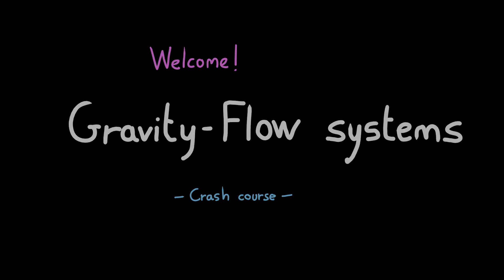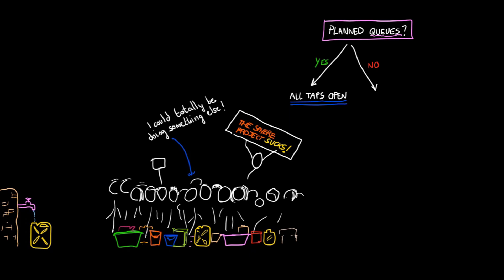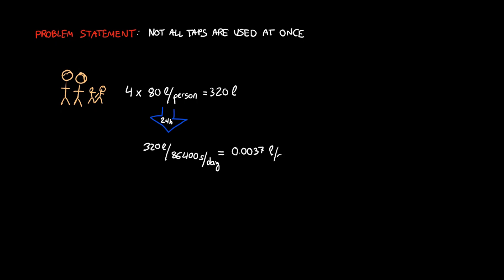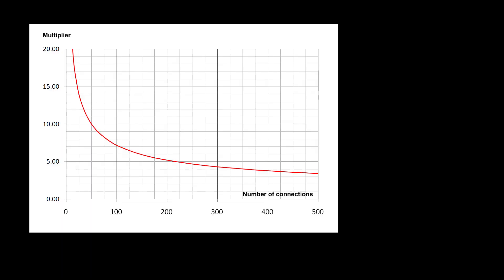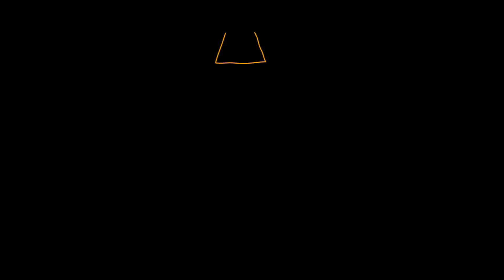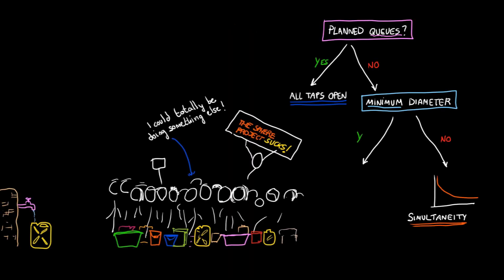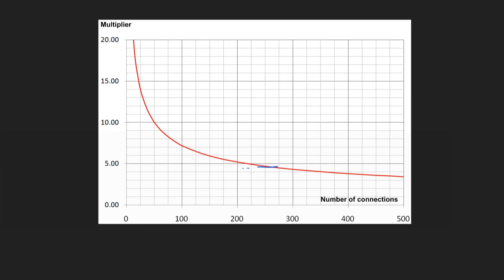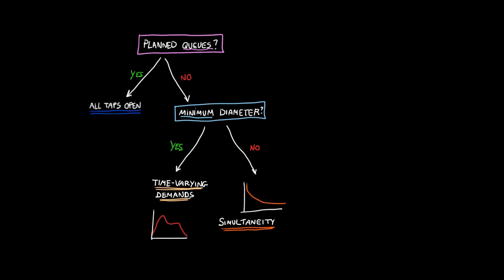Gravity Flow Water Supply Course : 10. Design flow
Let me know if you find any errors and I'll add them to the errata below.

Errata: